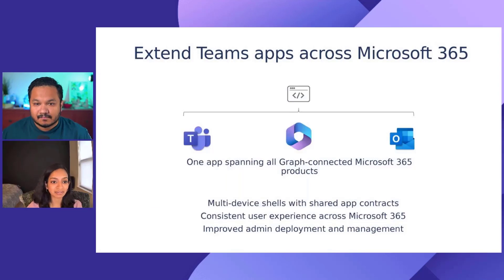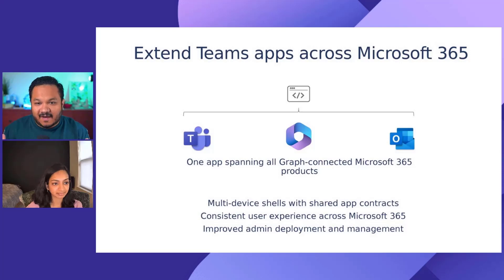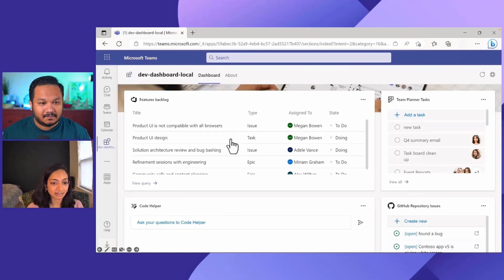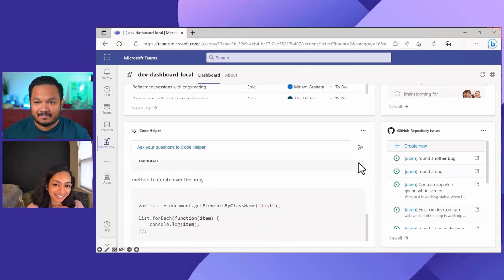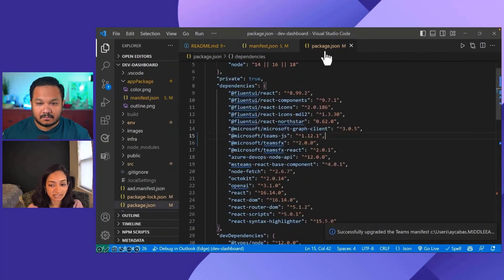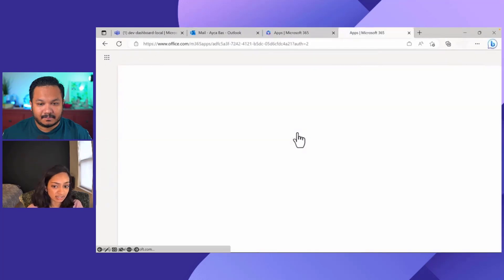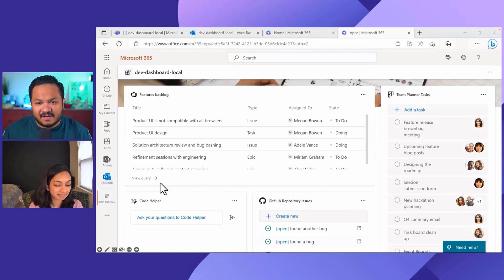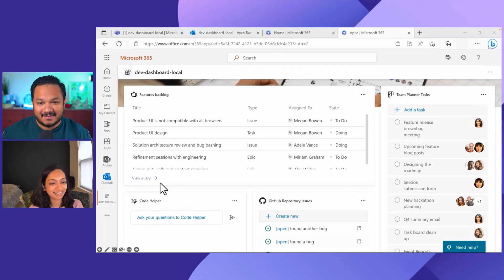Microsoft Teams Apps can now run in the Microsoft 365 app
Introducing Teams apps within the Microsoft 365 app. Microsoft 365 app (previously office.com) is the home of your favorite tools and content. Now Teams apps (Teams Pages apps) can surface in the Microsoft 365 app alongside your favorite Microsoft 365 tools like Word, Excel and PowerPoint, all in one place.

Use Teams Toolkit with the Visual Studio Code extension to quickly update your unified manifest and use the TeamsJS SDK to surface your Teams Pages app in the Microsoft 365 app.